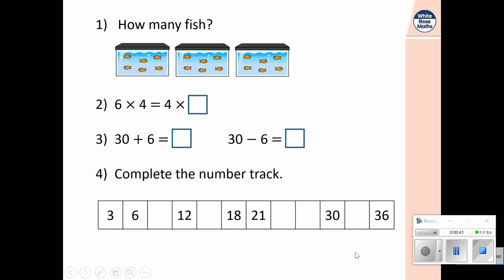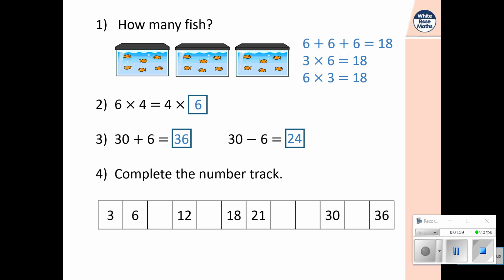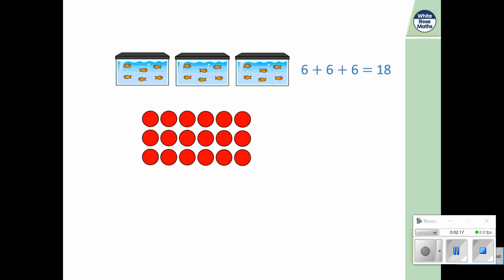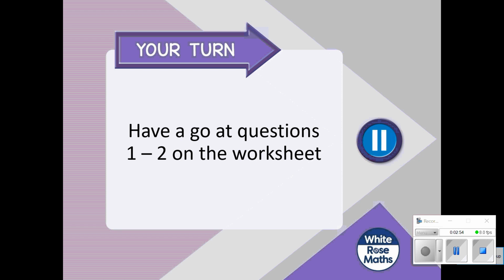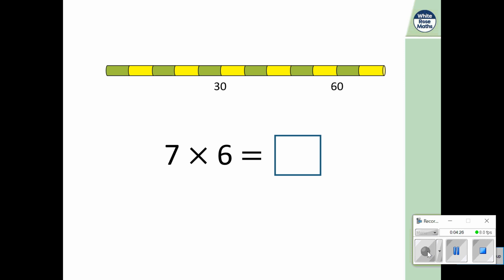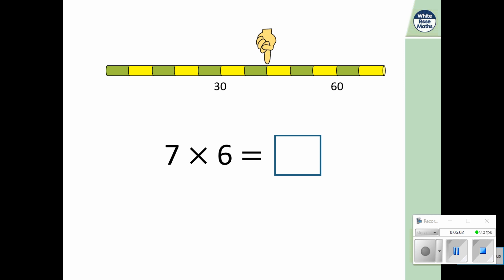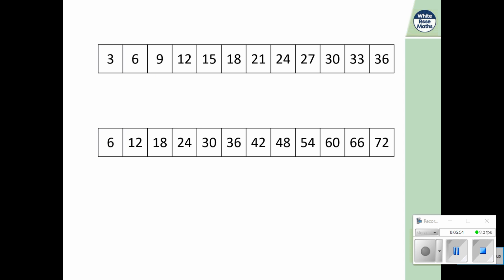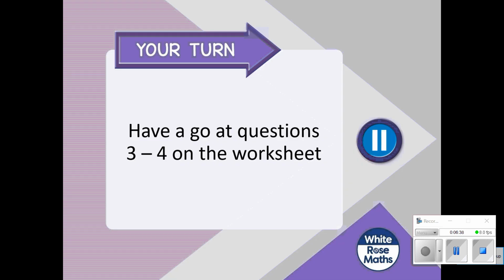Feb.2nd. 6 times table and division facts lesson.